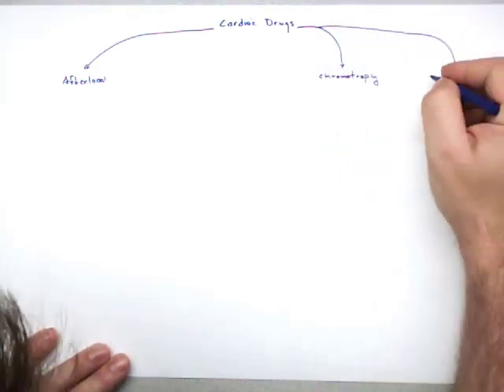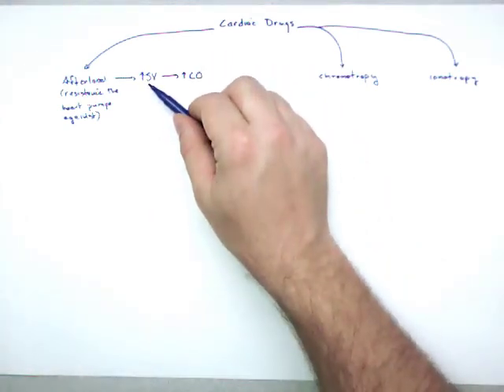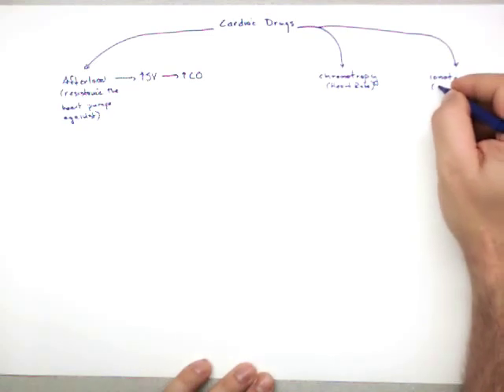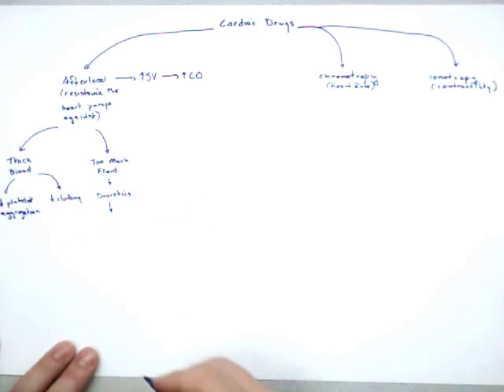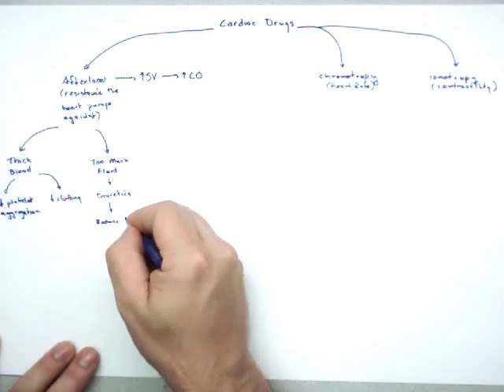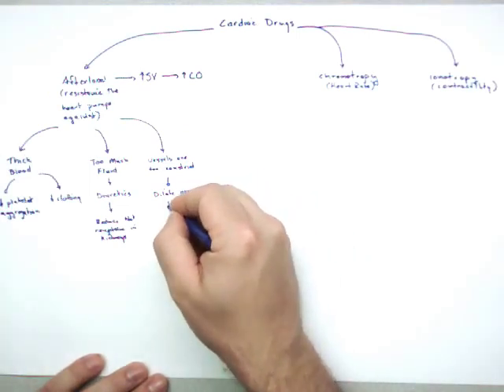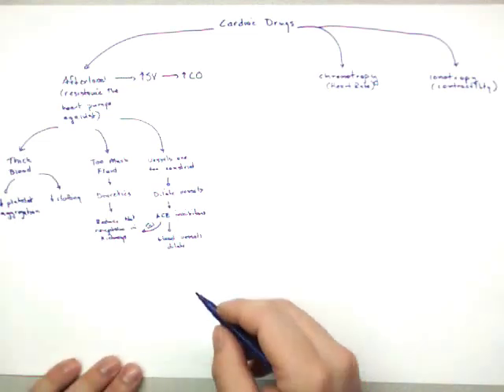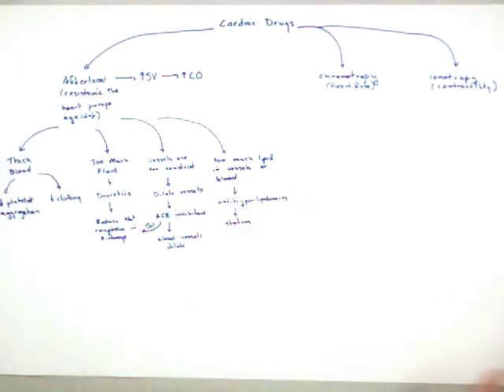Cardiac Drugs Part 1 Intro and Afterload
An introduction to the physiology of the heart through a brief explanation of the main types of pharmaceutical interventions used to influence heart function.  This material is intended to be introductory material for freshman and software pre-health students at Kirkwood Community College in Cedar Rapids, Iowa.  Please consider this material as merely introductory education.  Part 1 gives a brief introduction of the classes of drugs (those that affect afterload, chronotropic, and ionotropic drugs) and then describes the drugs that are given to influence afterload.